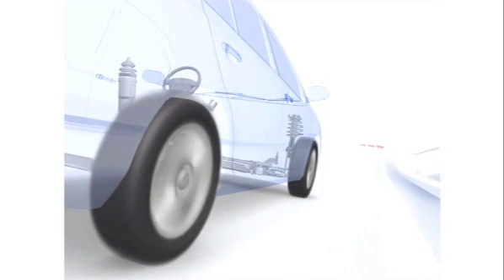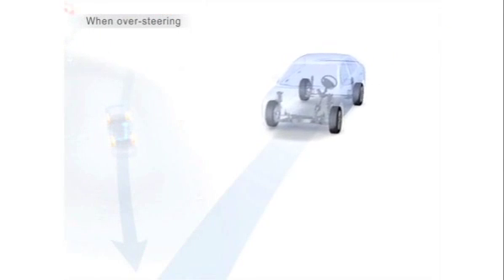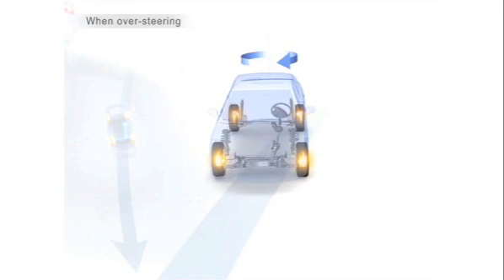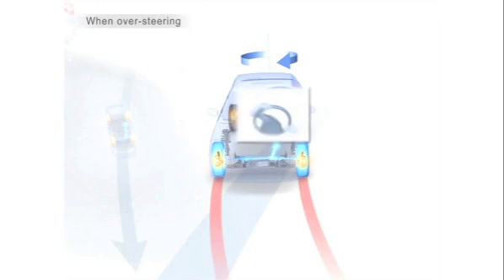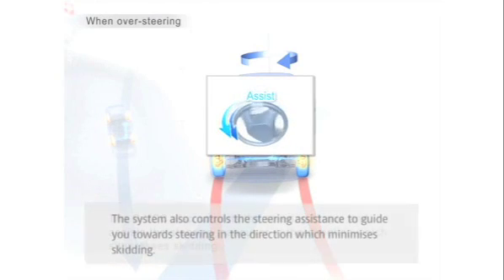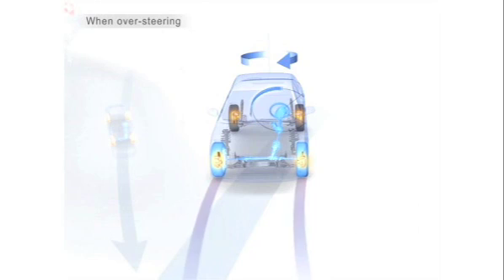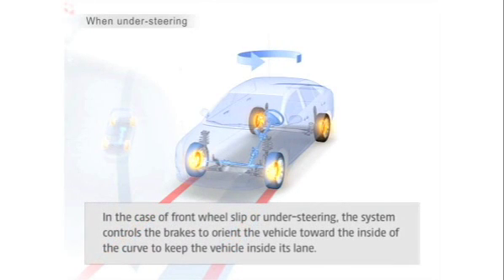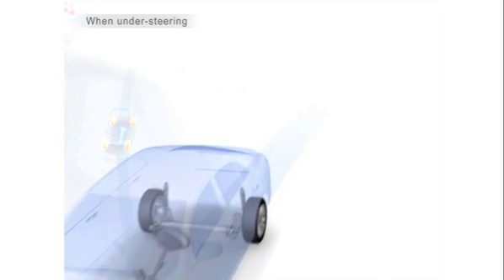Toyota Rav 4 - Steering Assisted Vehicle Stability Control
The steering assisted VSC system helps control any potential understeer or oversteer situations whilst also controlling the steering torque to assist the steering maneuver in the direction which suppresses skidding.